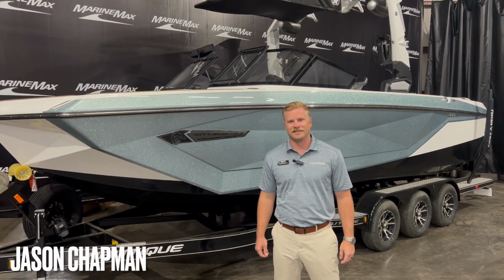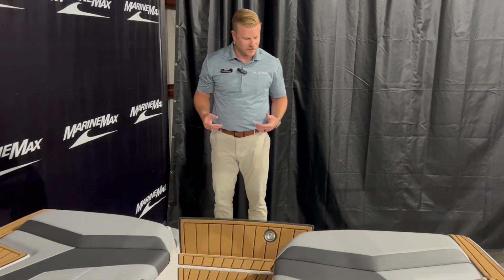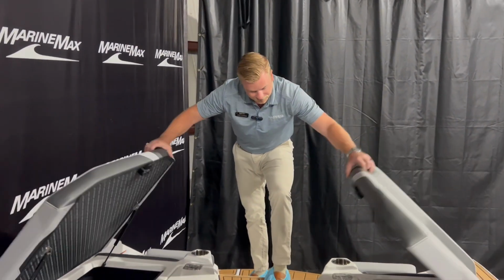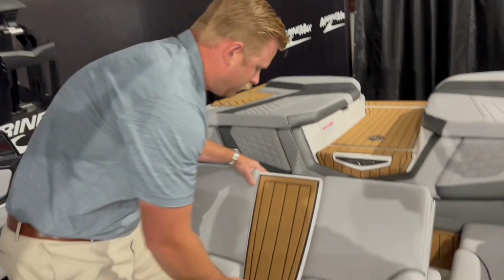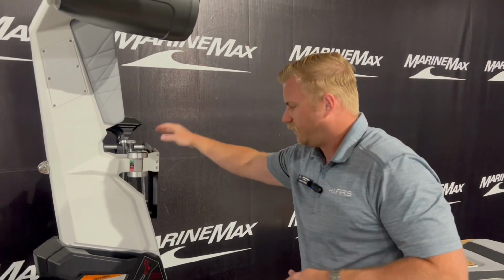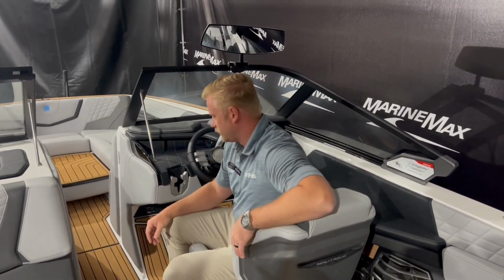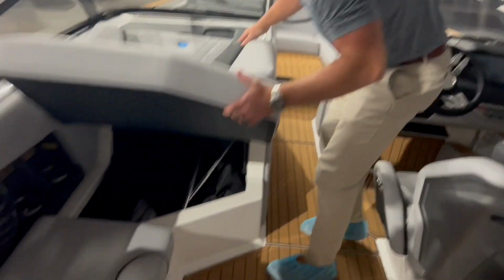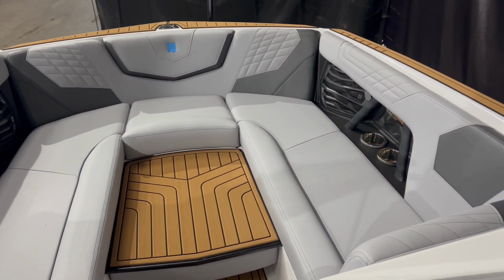2023 Super Air Nautique G25 For Sale at MarineMax Rogers, MN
The legendary performance and award-winning lineage that the G23 has built its reputation on for a decade continues in the most advanced and luxurious model to date. With world-class wakes and waves, a stunning exterior and all of the interior amenities you could desire, the G23 is ready to outperform anything else in its class.